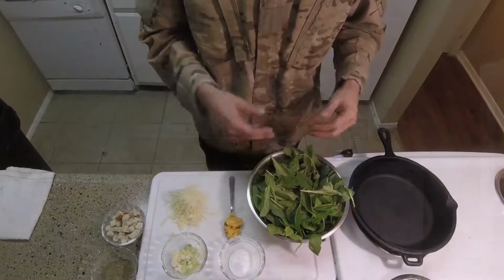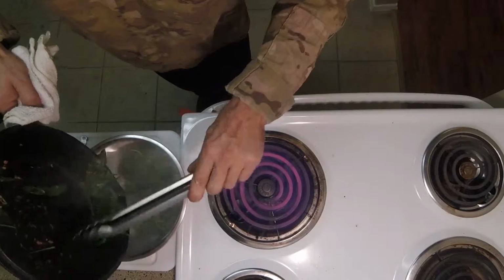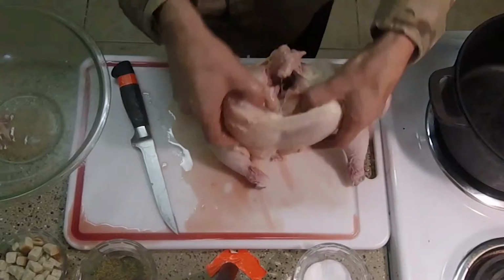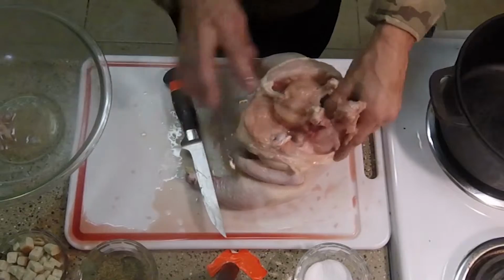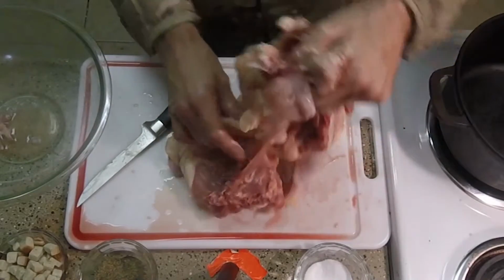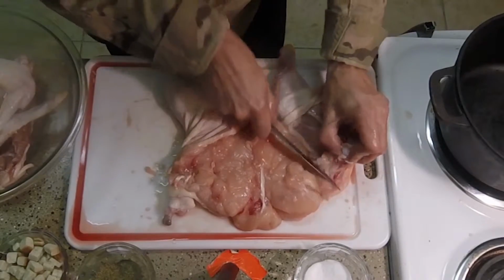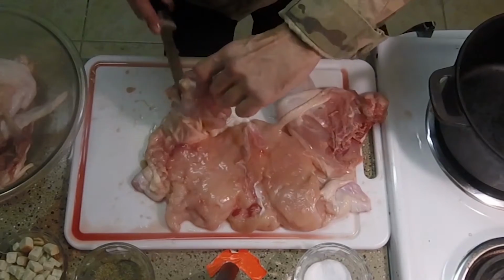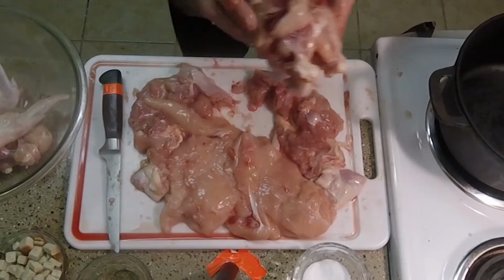Chicken Ballotine Part One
This is the first part of a two part series.